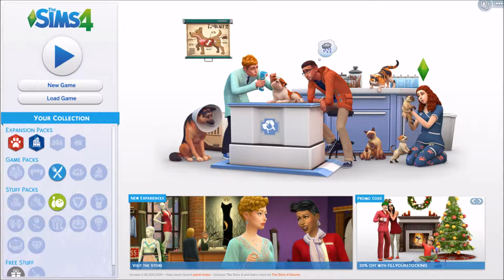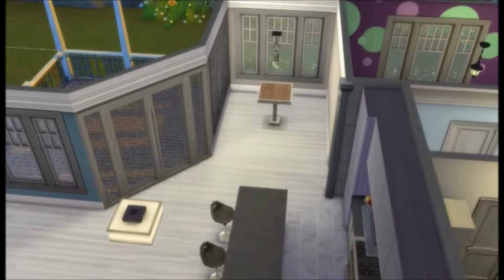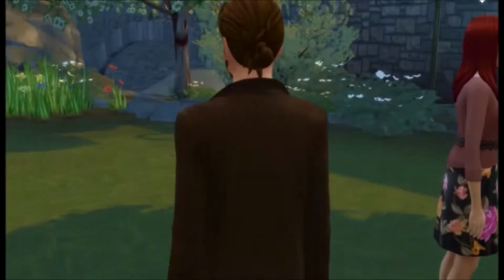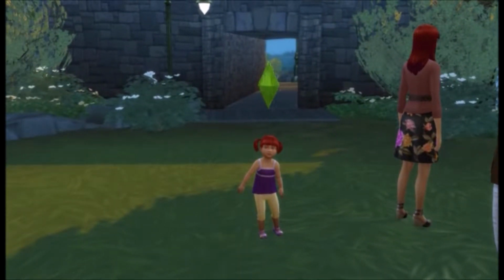One-Sim Control Challenge: Episode 1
Part 1 of my One-Sim Control Challenge! Here we meet Mariah, the Sim I will be playing as, and her family.